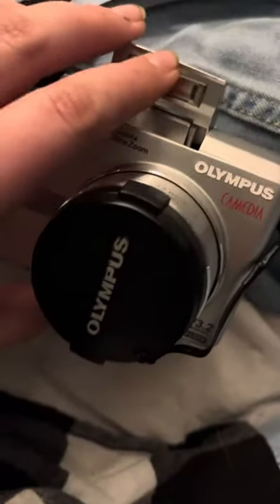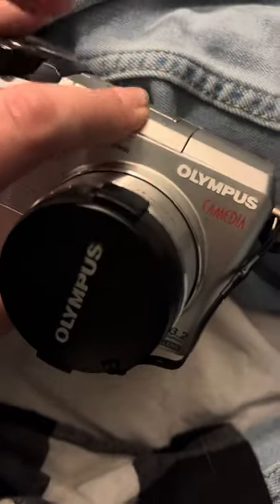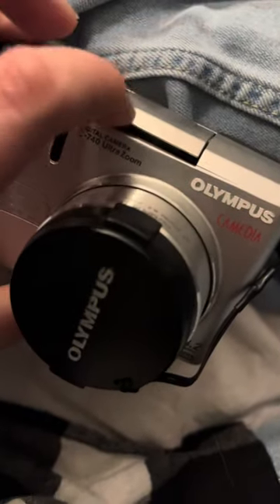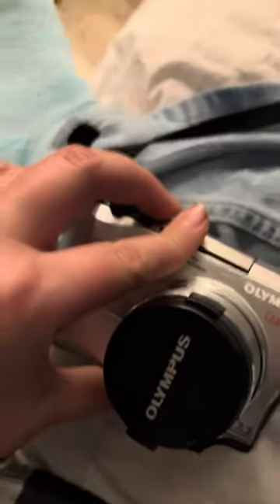November 17, 2023